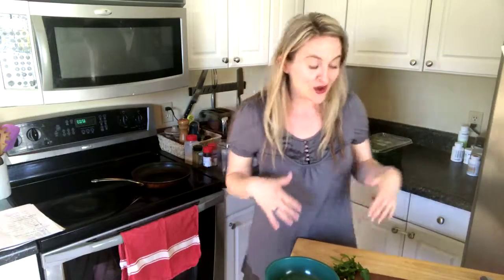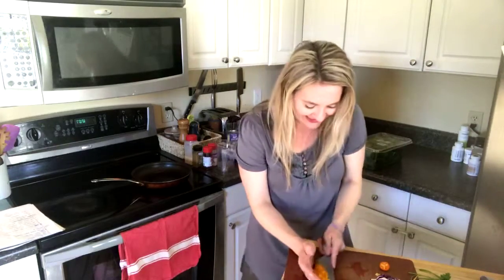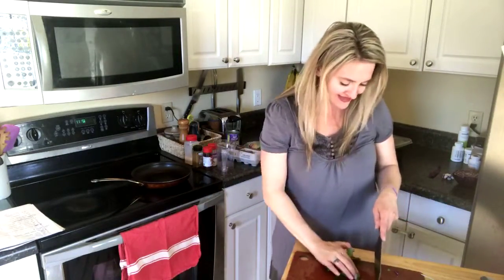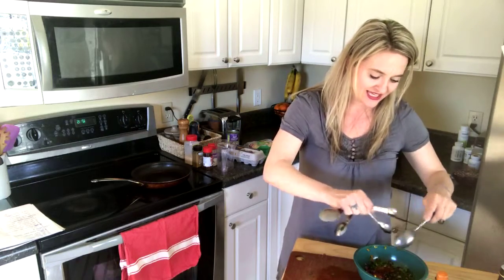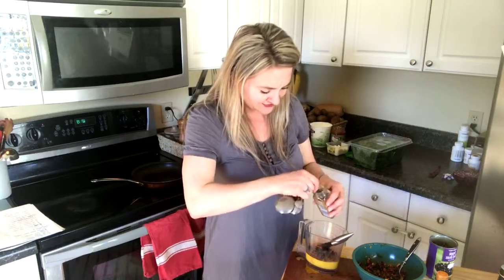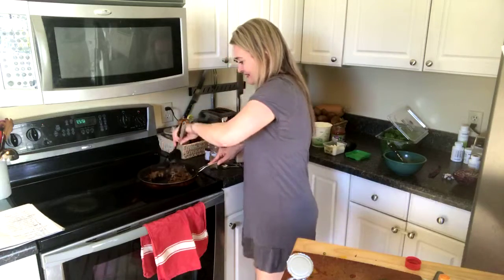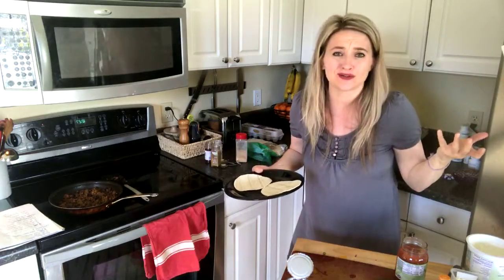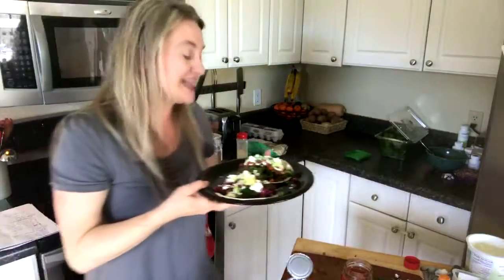Breakfast Tacos with a twist